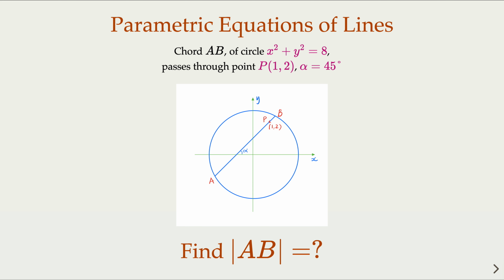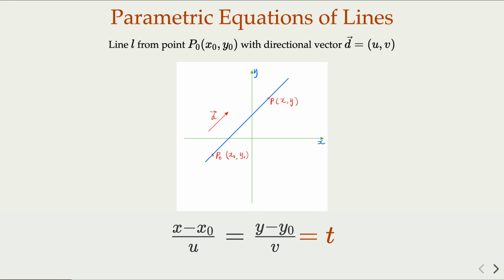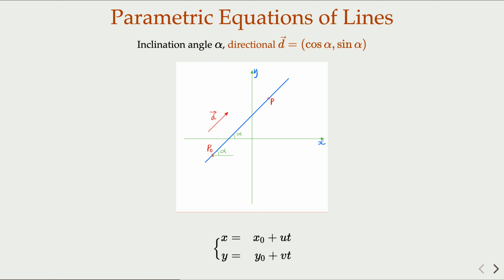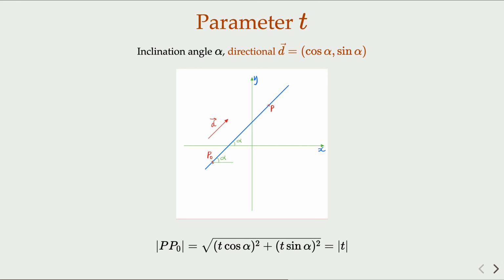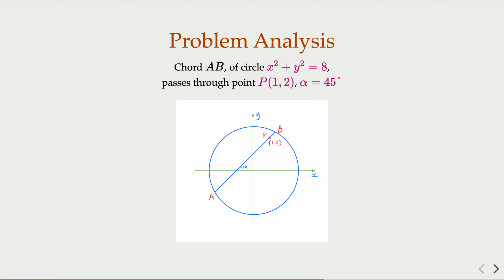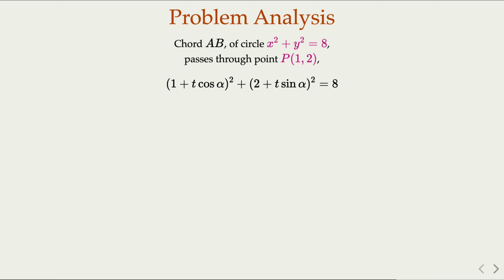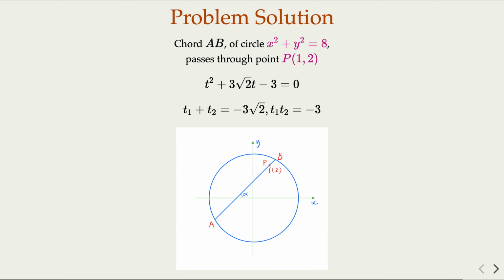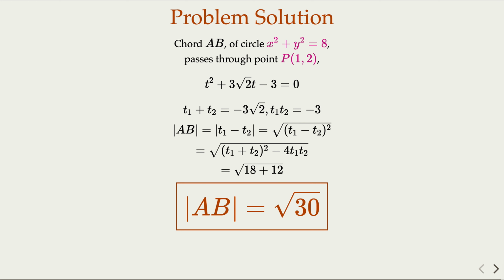Parametric Equations of Lines - Find A Chord's Length with Given Inclination Angle